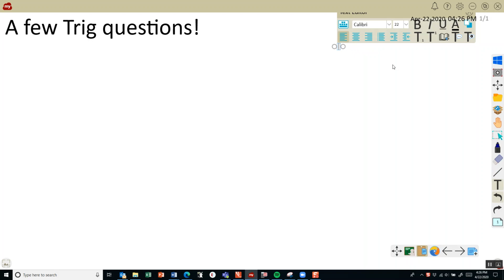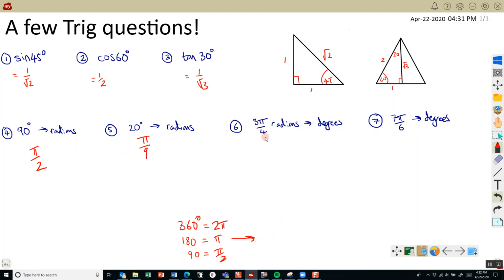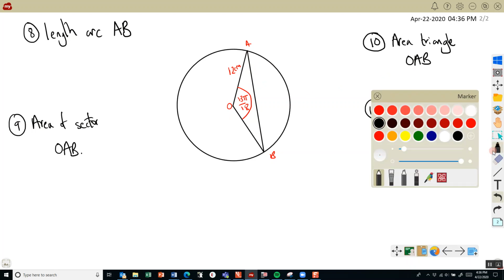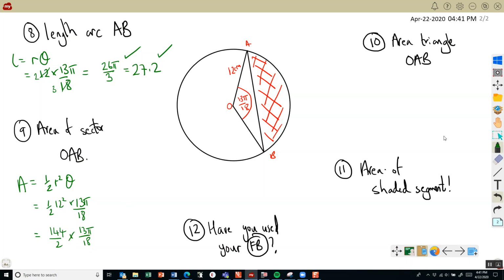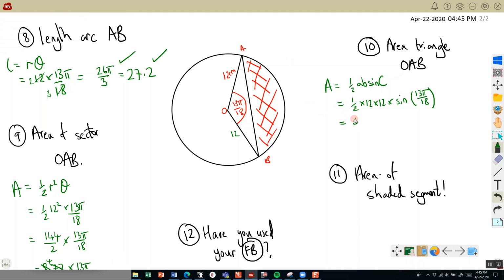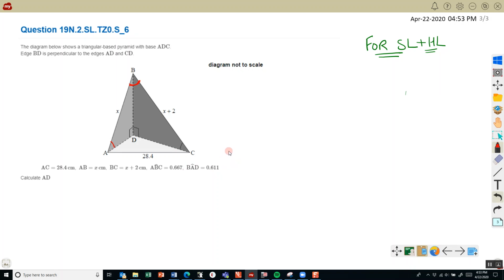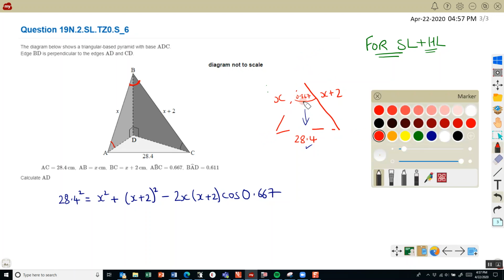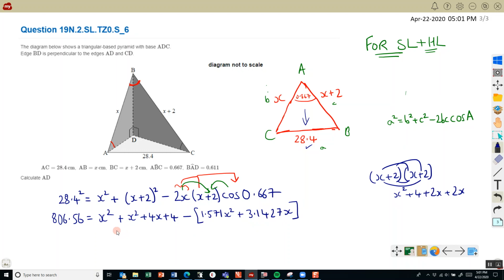Trig Questions for DP1 23rd April